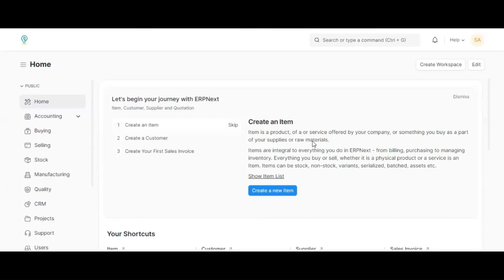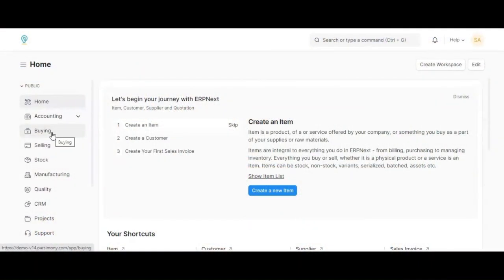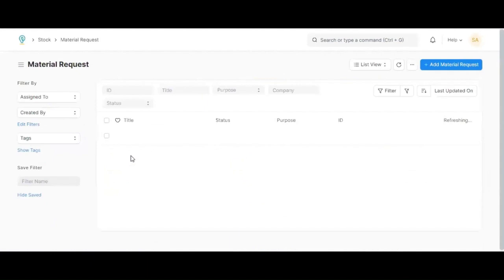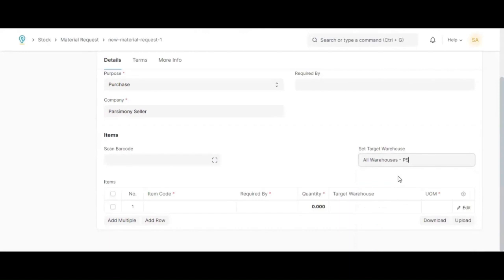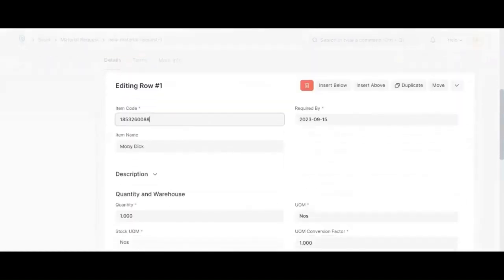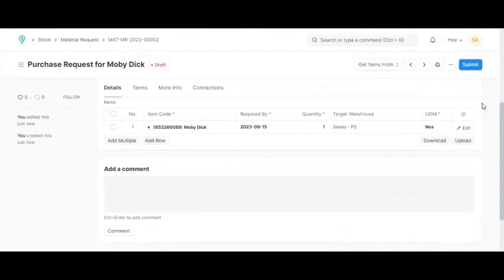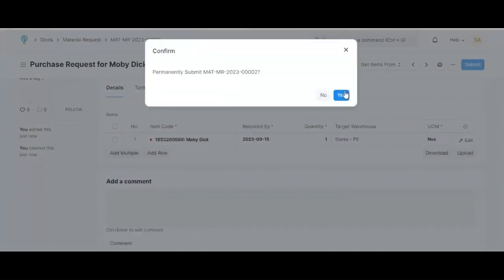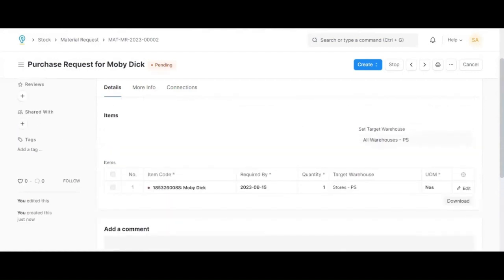Learn How To Create Material Request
In this tutorial, we'll explore the Material Request feature in the Buying subfunction of the Buying module in Parsimony.

By the end of this video, you'll have a clear understanding of how to create and manage material requests for efficient procurement.